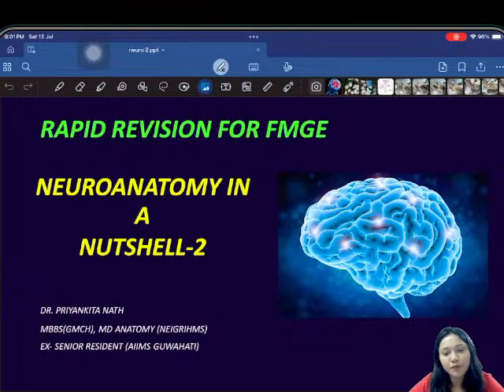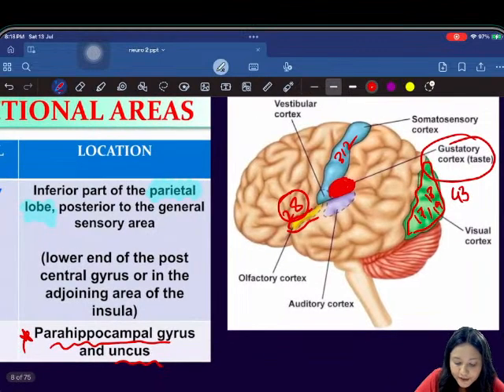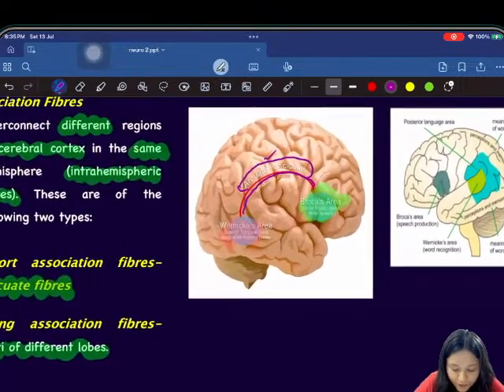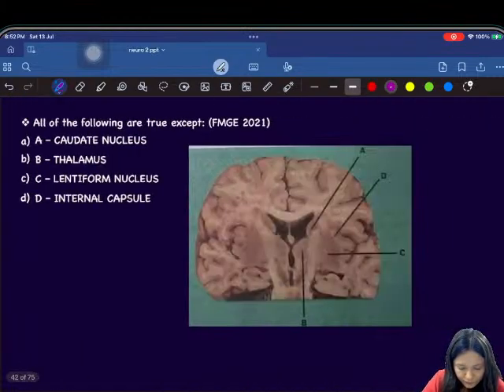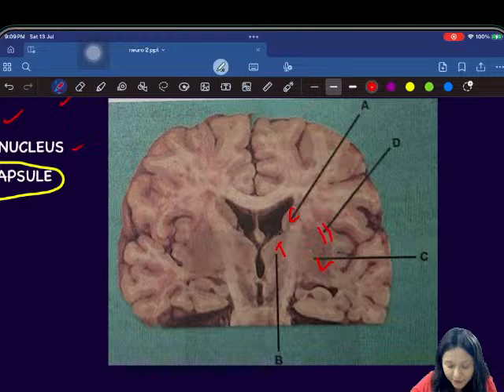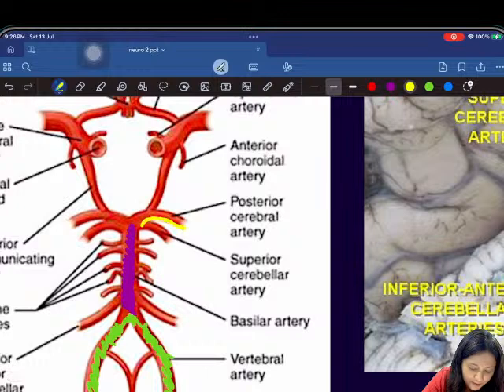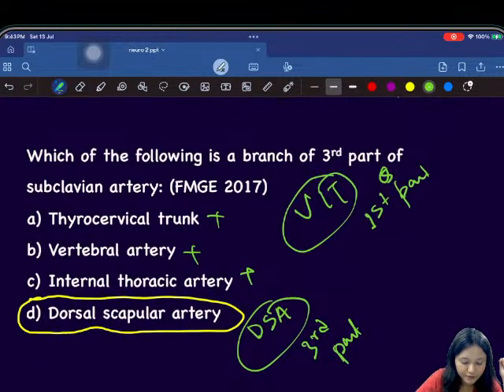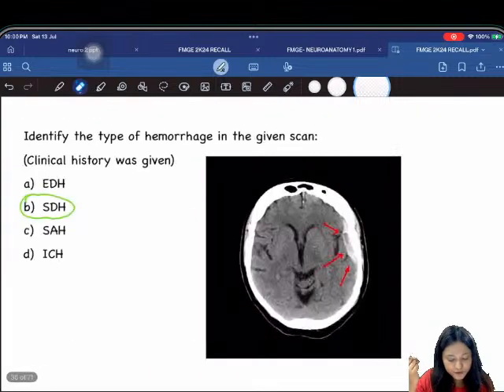Rapid revision for Anatomy | Neuroanatomy in a Nutshell Part-2 | Dr. Priyankita Nath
Unlock the secrets to acing the FMGE exam with expert guidance from Dr. Priyankita Nath at MedNext Delhi. In this video, Dr. Priyankita Nath provides comprehensive solutions and invaluable tips to help you succeed.

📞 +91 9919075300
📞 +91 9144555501